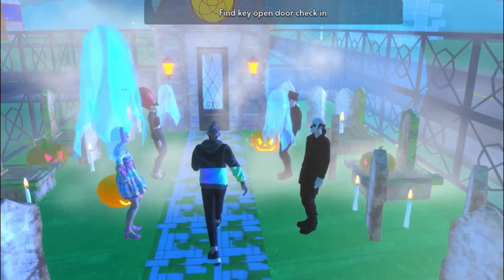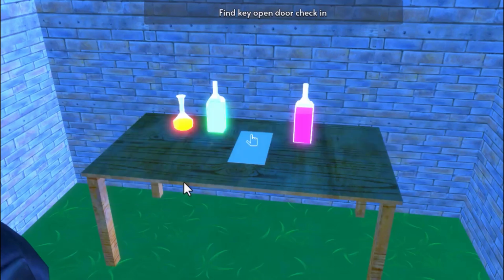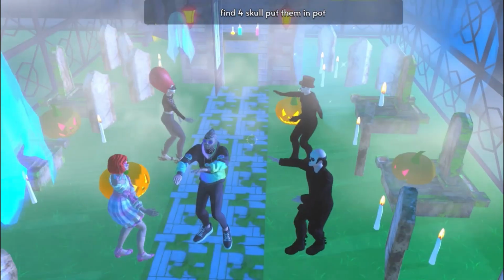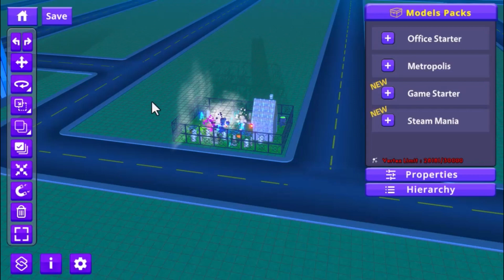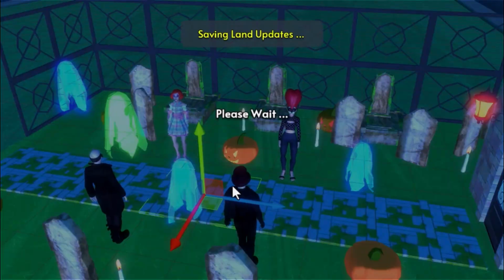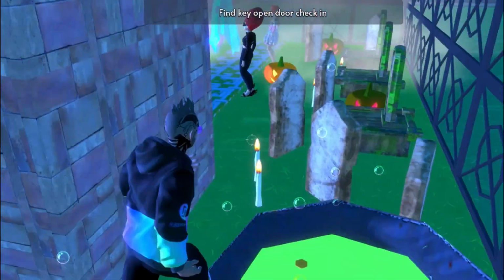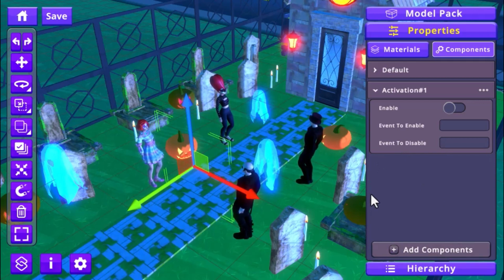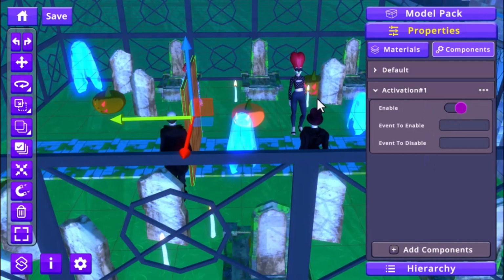Metaverser Game Maker - Using Object based Components such as Activation, Visibility and Collision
In this video, we'll explore object-based components such as Visibility, Activation, and Collision in Metaverser Game Maker. Discover how these components can be effectively employed on your land.

Make sure to tune in our channel as we will be posting more tutorials about the capabilities of Game Maker. Good luck and happy creating!

Time Stamps
0:00 Intro
06:29 - Add object
07:15 - Collision
08:10 - Visibility
10:29 - Activation